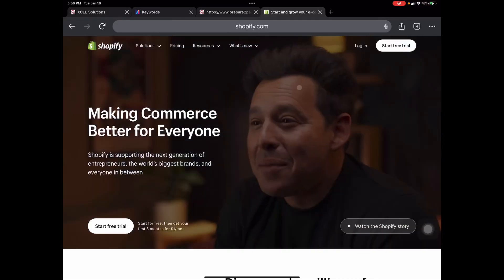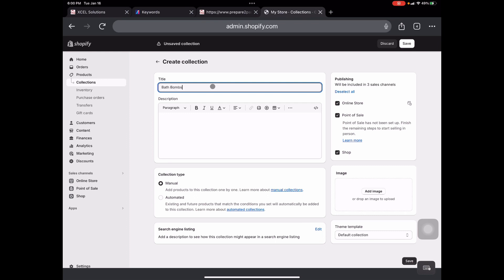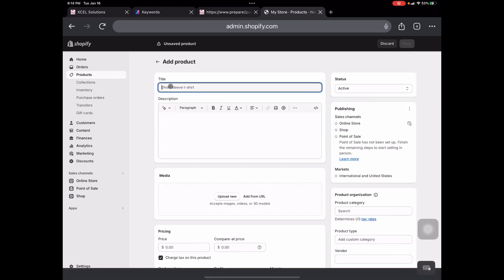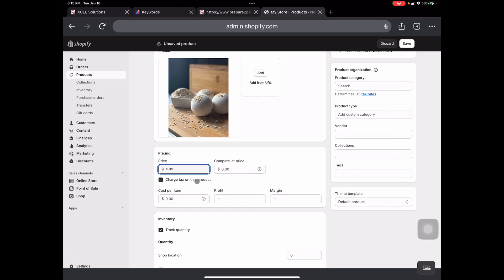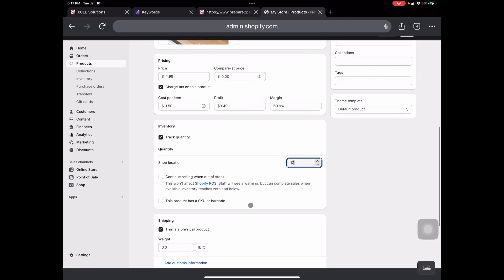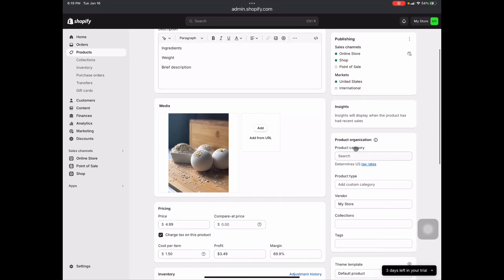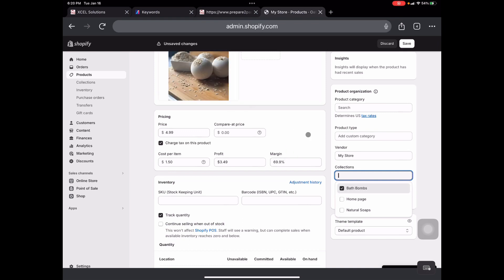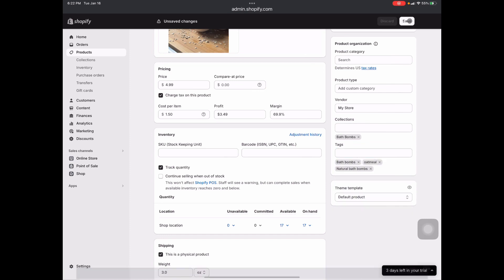HOW TO CREATE A COLLECTION AND ADD PRODUCTS TO YOUR SHOPIFY STORE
Hello everyone Chenelle here. In this video I share how to add products to your Shopify store and create a collection. Please keep in mind that there is a ton of things to cover about using Shopify and I will be adding more videos soon so make sure you are subscribed to our channel. Y’all let me know what you think and as always thanks so much for the support.